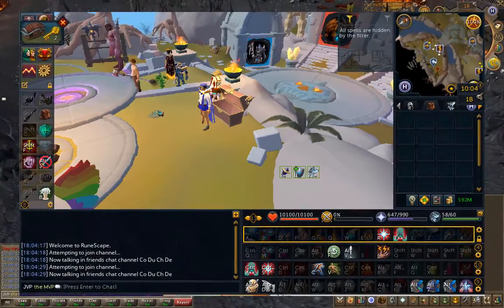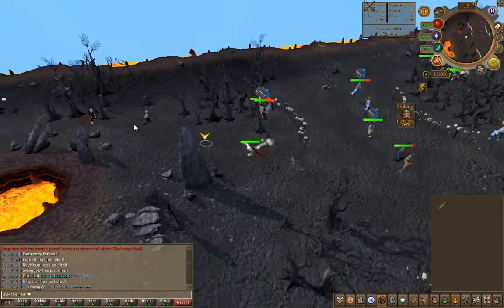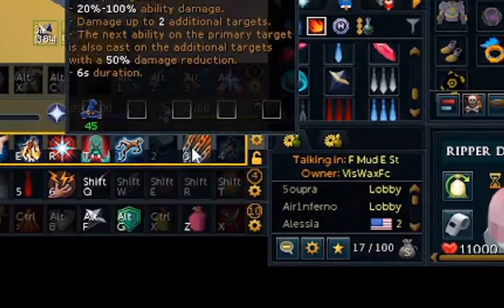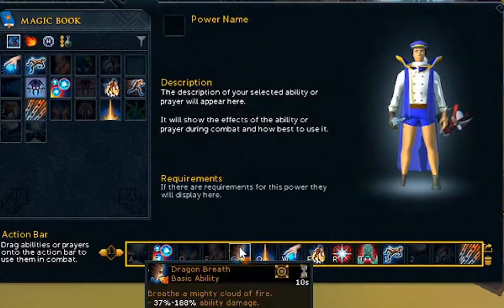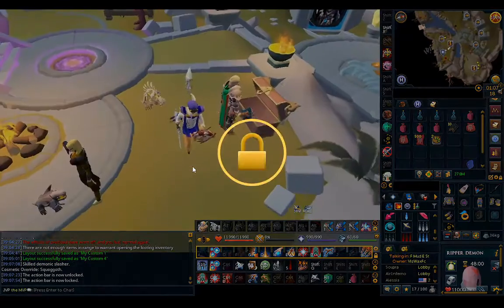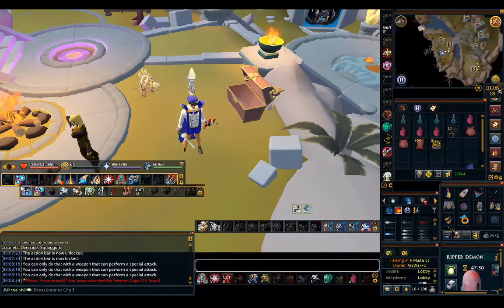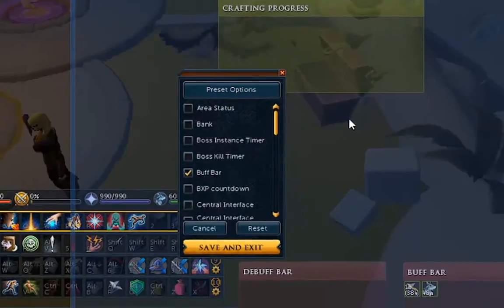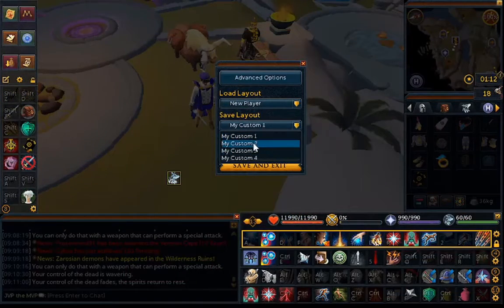How to edit your UI in RS3? (USER INTERFACE CUSTOMISATION)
Today we will edit our keybinds and box interfaces using various settings